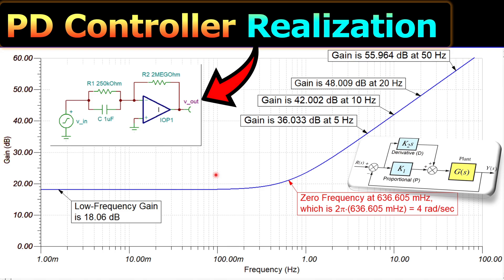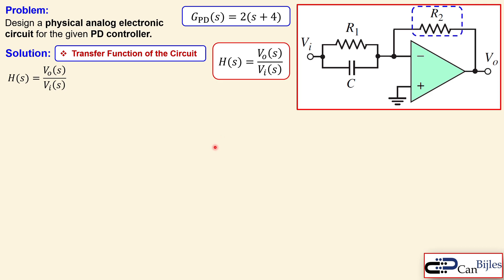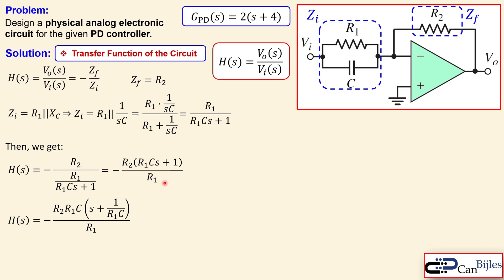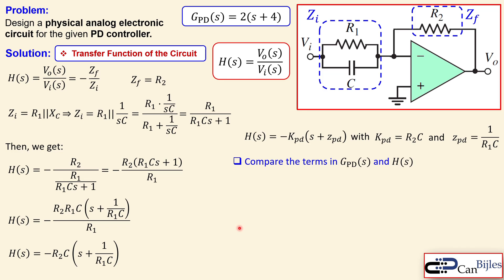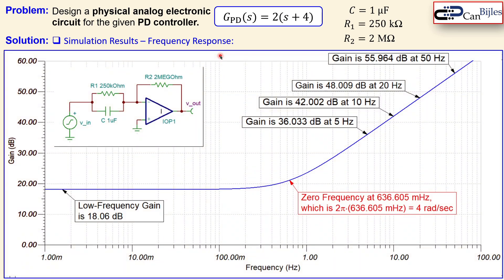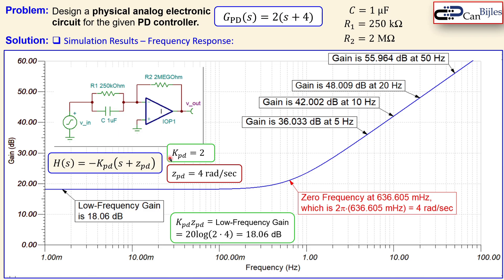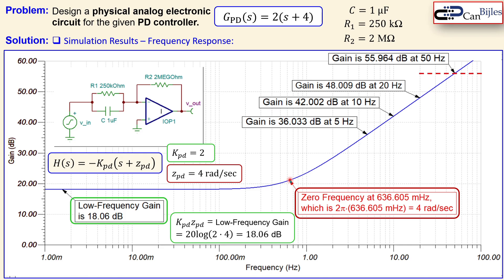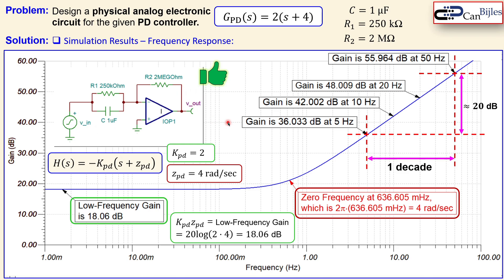Realization of PD Controller using Analog Electronics 🌟 Calculations & SPICE Simulations 👍 Example 2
In this video, we will discuss an example to realize a PD controller. From the given transfer function of a PD controller, we will determine the PD controller high-frequency gain and the PD controller zero. We will use analog electronic components (op-amp, resistors, and capacitor) to realize the PD controller transfer function. The given PD controller transfer function will be compared with the transfer function of the analog electronic circuit. By comparing the terms of both transfer function, we can determine the values of the components.